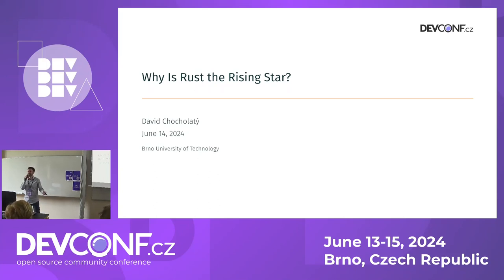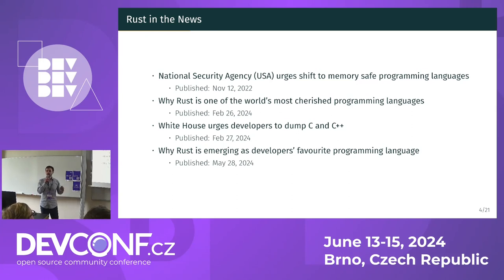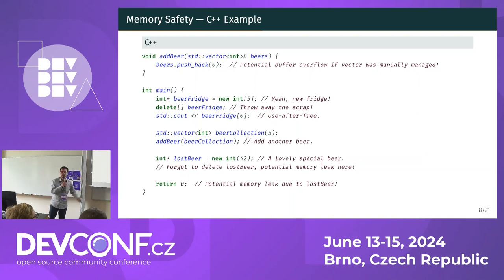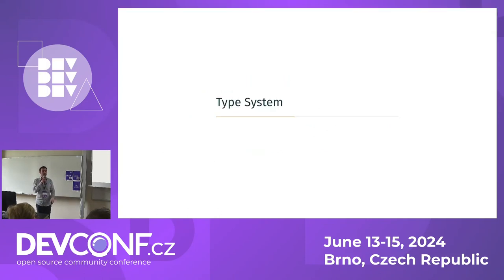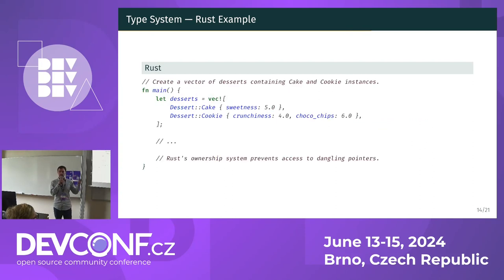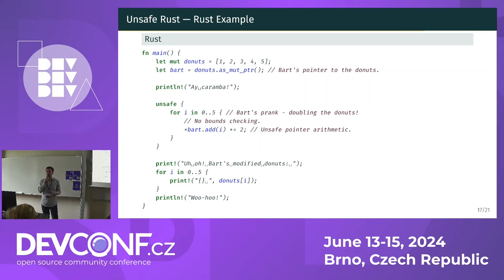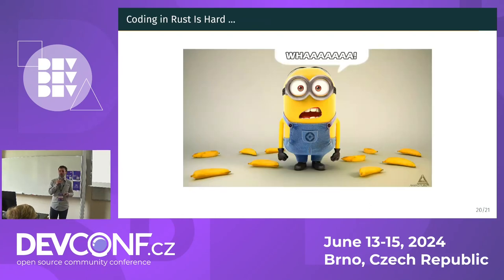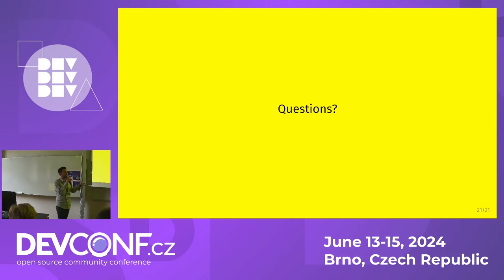Why Is Rust the Rising Star? - DevConf.CZ 2024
Speaker(s): David Chocholatý

The Rust programming language has spread worldwide as a new member of the C-family of languages. But what are the benefits of using it?

Over the last few years, leading high-tech companies and projects have started using Rust, including rewriting apps in it. Rust is widely known as a memory-safe language that provides low-level control over system resources, allowing developers to write highly performant code. Why should we start thinking about switching from common languages such as C or C++ to the new way of thinking with Rust?

This session is suitable for people with C-family language experience. Of course, those interested in learning about Rust are also welcome. The talk includes examples of how Rust solves our day-to-day problems.